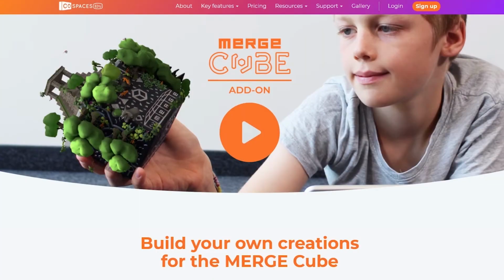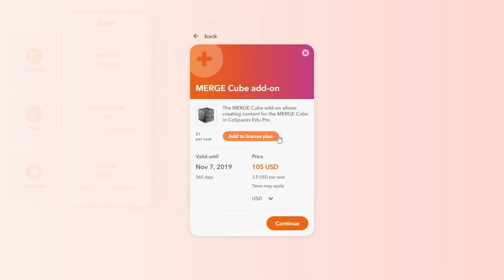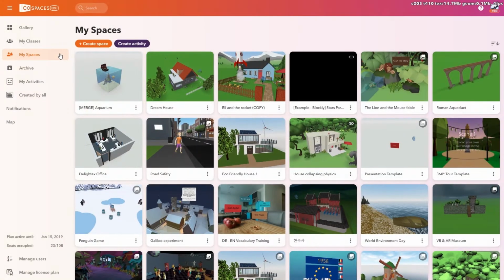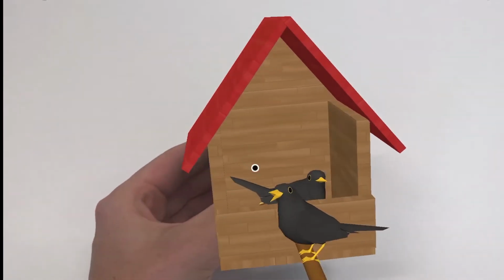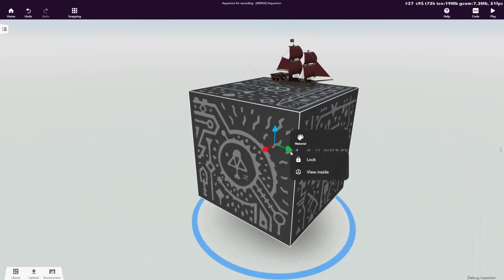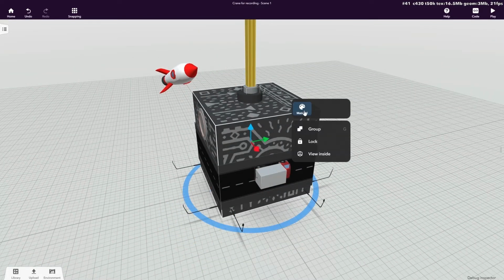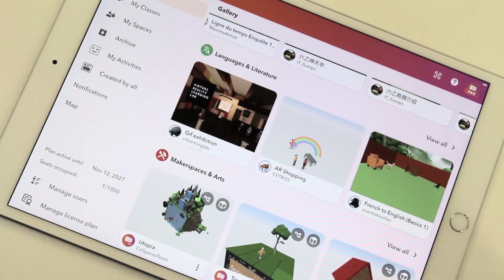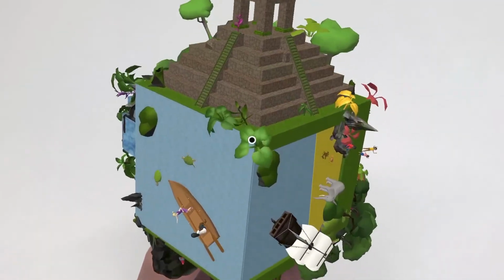The CoSpaces Edu MERGE Cube add-on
Discover how to use the MERGE Cube add-on for CoSpaces Edu!

Jump to a specific topic:
0:20 - Buying the MERGE Cube add-on
1:03 - Creating for the MERGE Cube
2:32 - Projecting onto the MERGE Cube